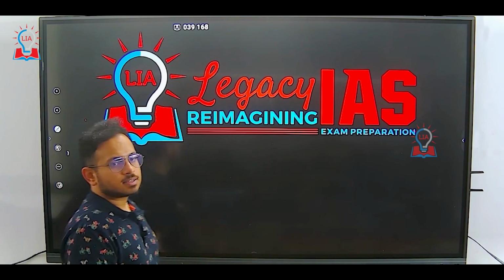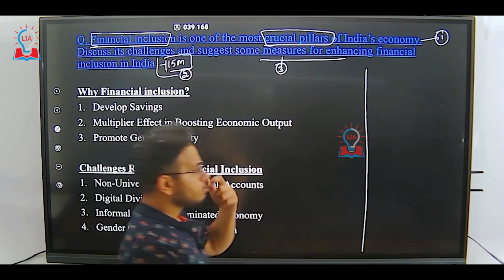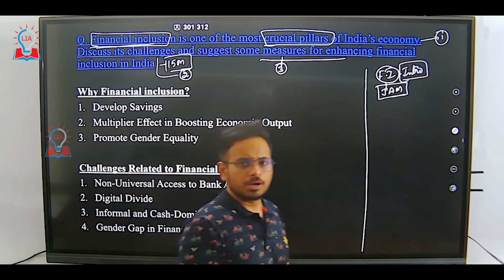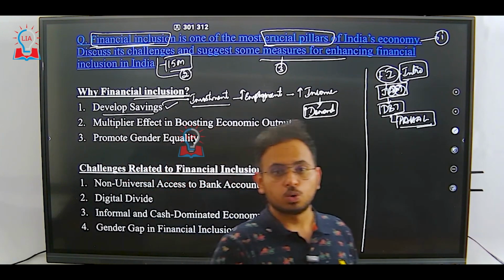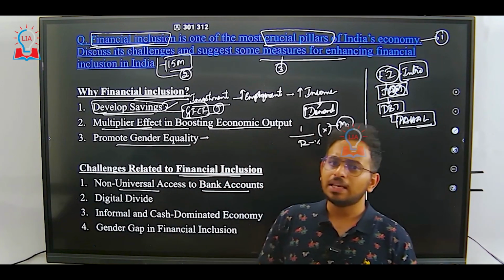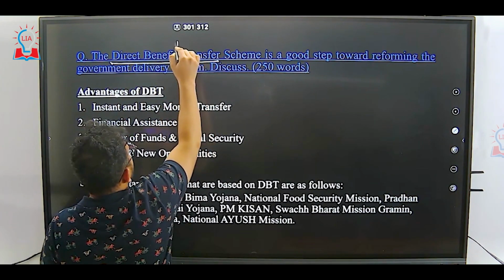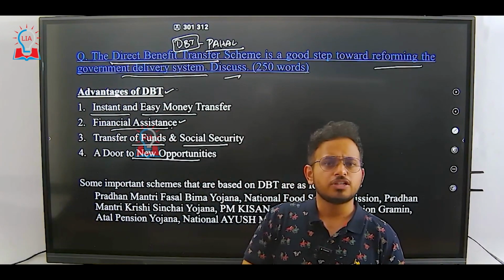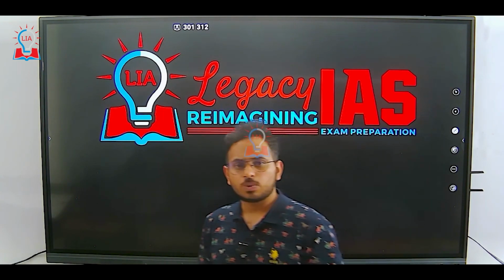GS Mains Answer Writing Practice Question | UPSC Mains Exam 2024-25 | Legacy IAS Academy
Learn the most effective and result-oriented answer writing strategy for the General Studies (GS) Mains examination and gain valuable insights into the key elements of a well-structured and comprehensive answer that will impress the UPSC evaluators.

Stay updated with the latest UPSC trends and evaluation patterns that determine your success in the Mains examination and watch this video till the end.